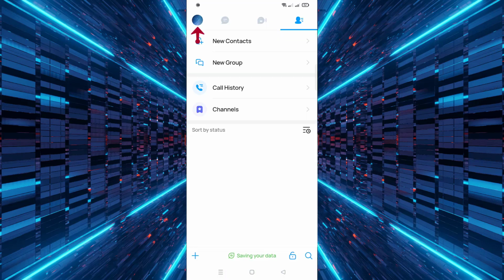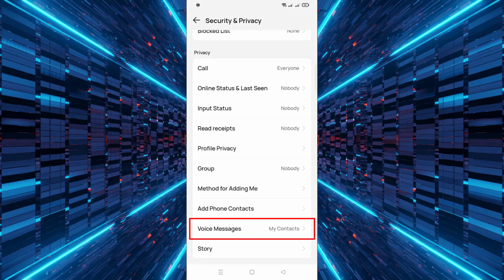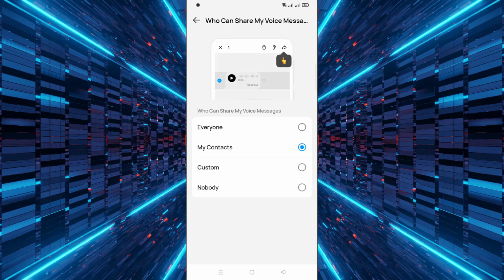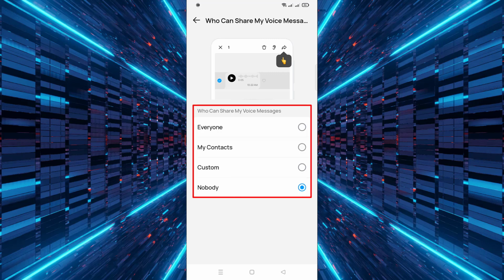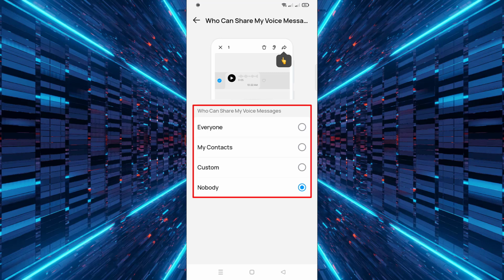How to Control Who Shares Your Imo Voice Messages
Control who can share your voice messages on IMO easily. 🔒

Learn how to manage IMO privacy settings to keep your voice messages secure. 🛡️

This video explains how to choose between everyone, my contacts, custom, or nobody for voice message sharing. 📱

Protect your personal messages and enjoy IMO safely with these simple settings. ✅

Stay updated on IMO features and improve your app experience. 🌟

Voice message privacy on IMO has never been easier to control. 🎯

IMO app security, voice message sharing, privacy settings, and message control are all covered in this tutorial. 💬

Everyone, my contacts, custom, nobody, IMO privacy settings